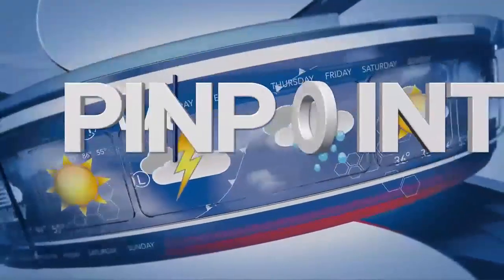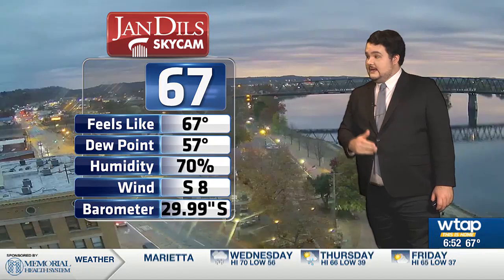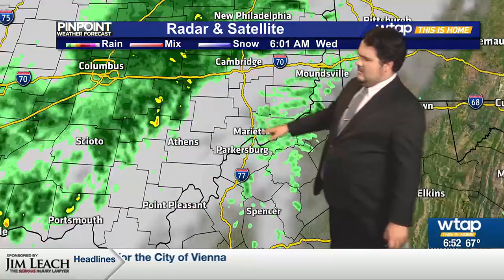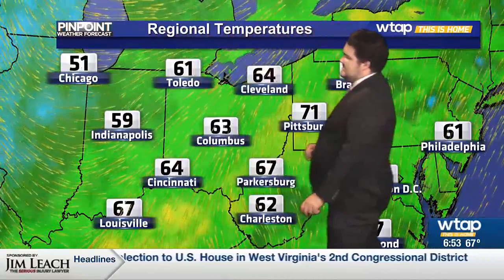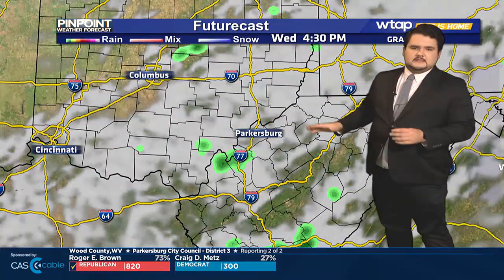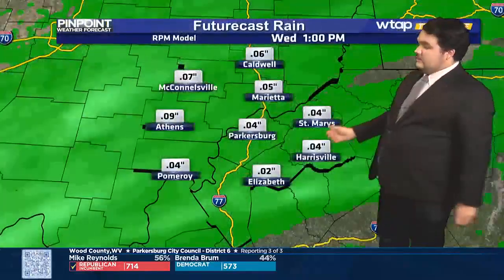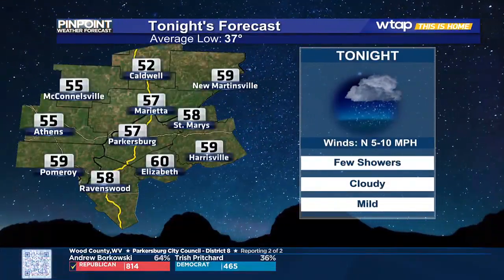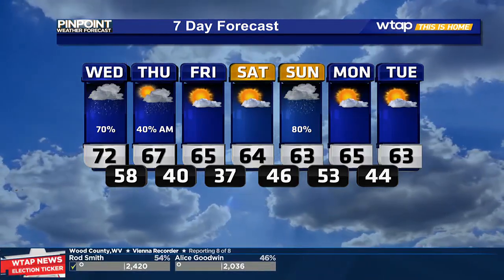WTAP Pinpoint Weather AM Update 11/6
Rain arrives to the Mid-Ohio Valley ahead of an approaching cold front.